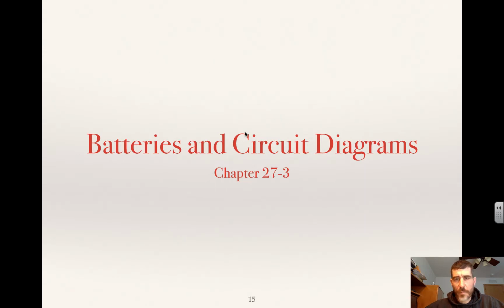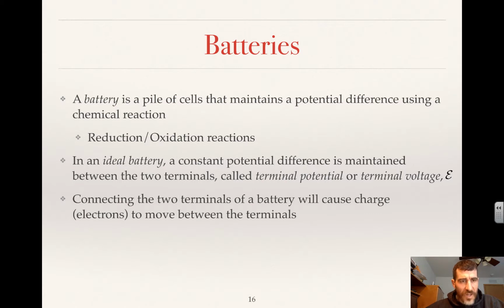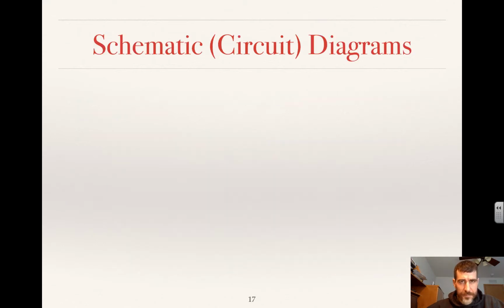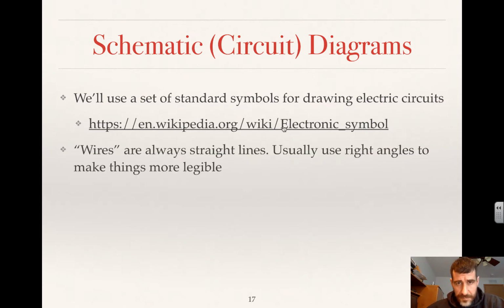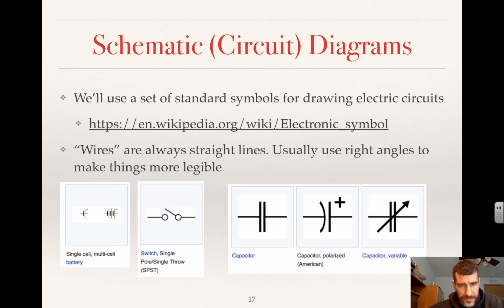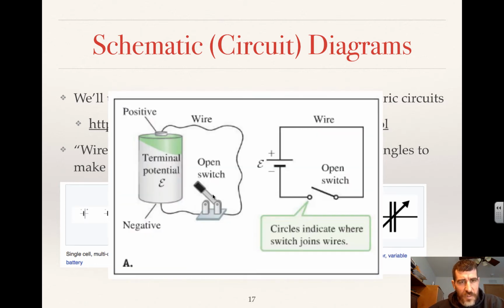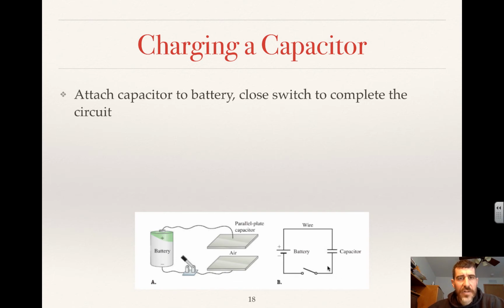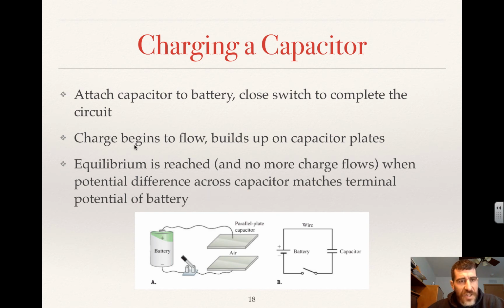phys273 PLvideo chapter 27-3